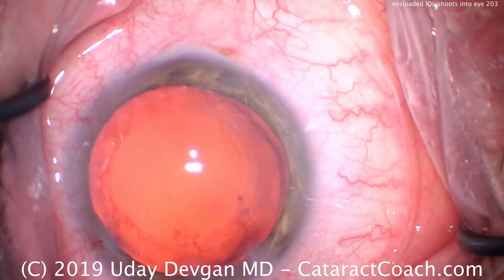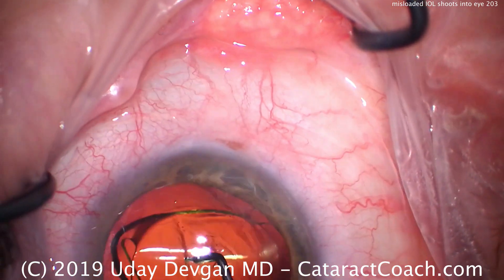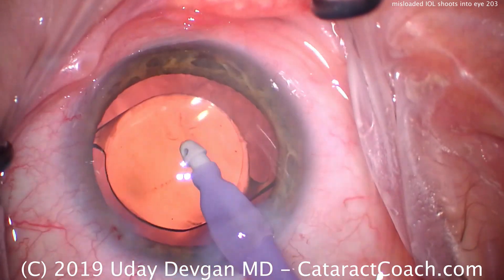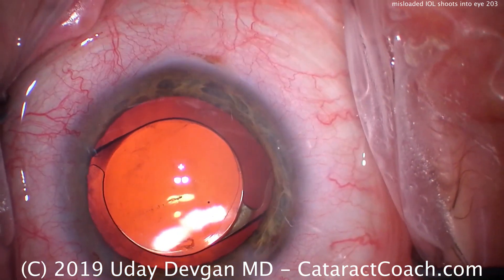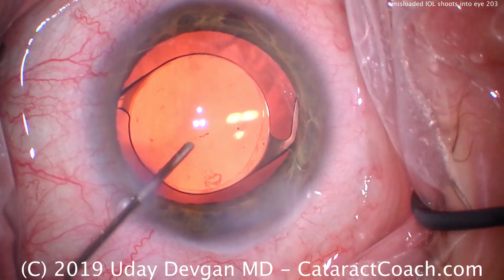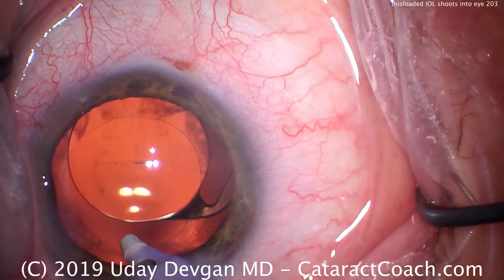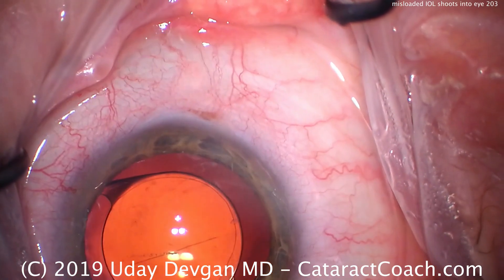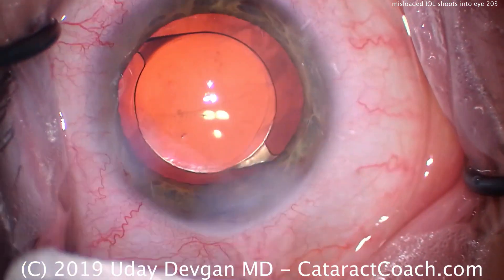Misloaded IOL shoots out of the injector in Cataract Surgery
The new scrub technician was working with us for the first time. She had previously assisted with ophthalmology surgeries in the past and was familiar with certain IOL injectors. However, in this case we are using a pre-loaded IOL and she thought that it was similar enough to other models so she did not ask for guidance.

full article on CataractCoach.com -- go there to read it